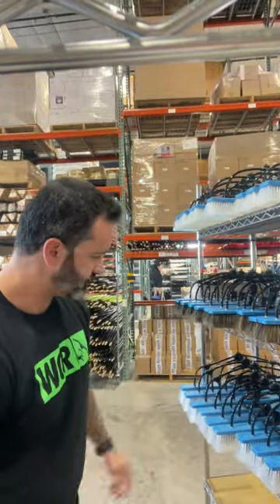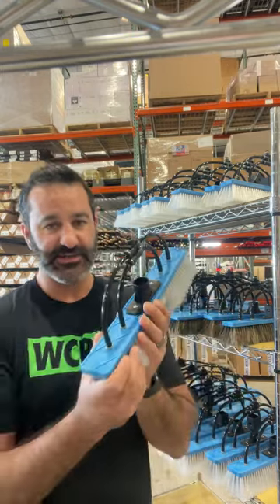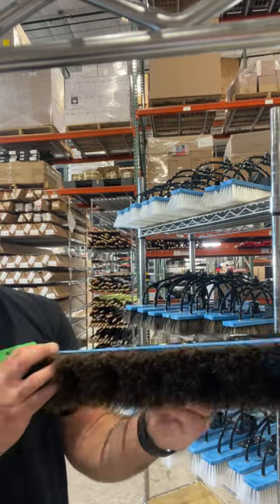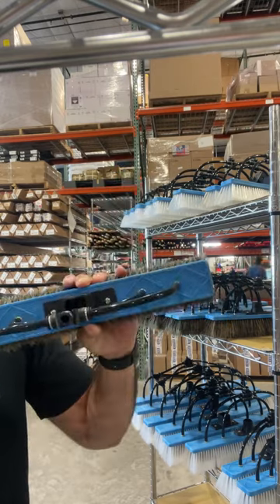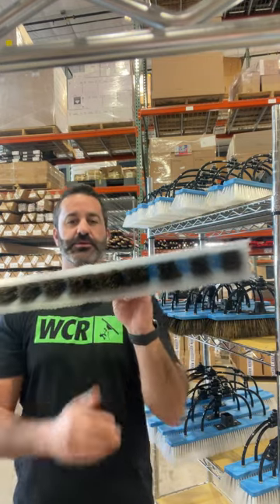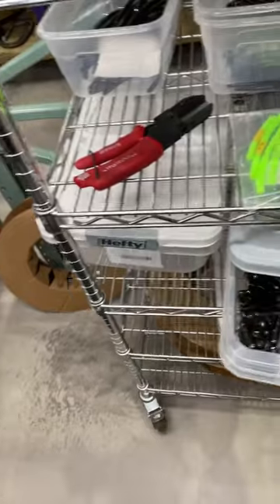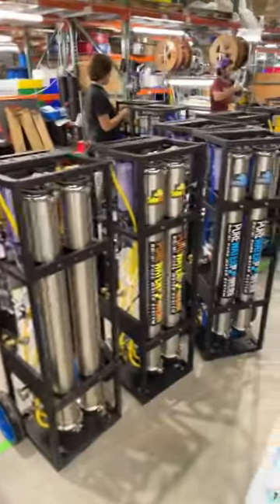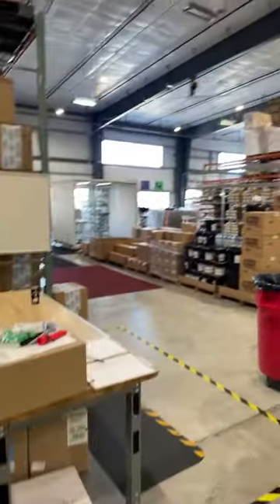NEW Pure Water Power Brushes!